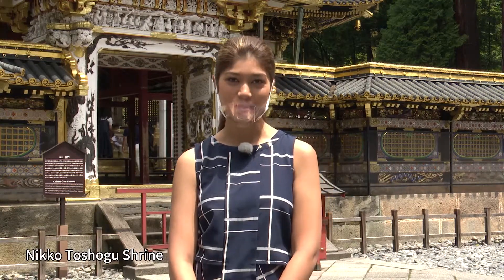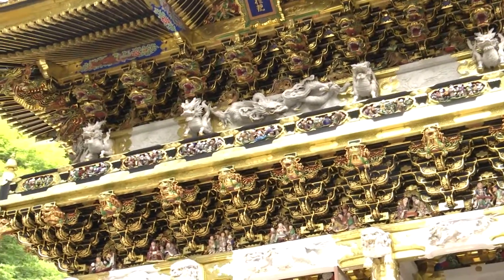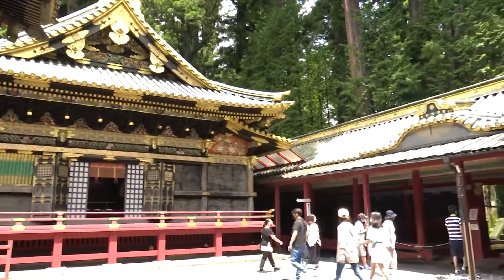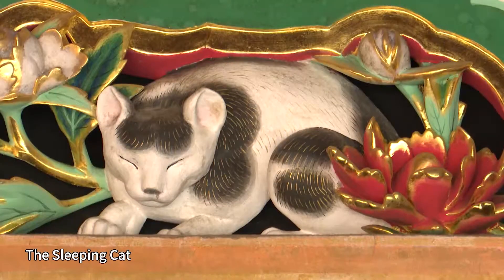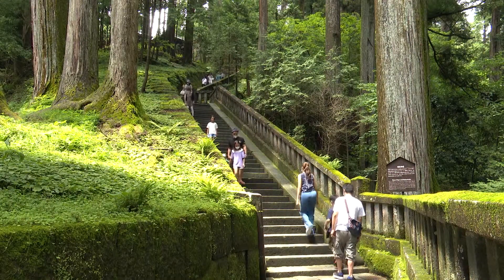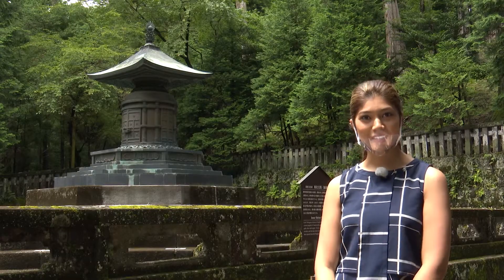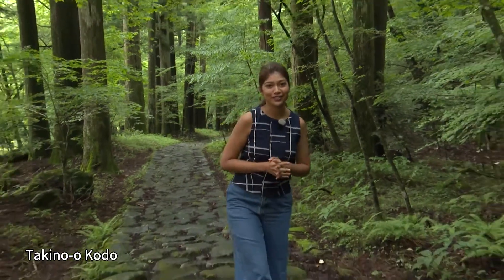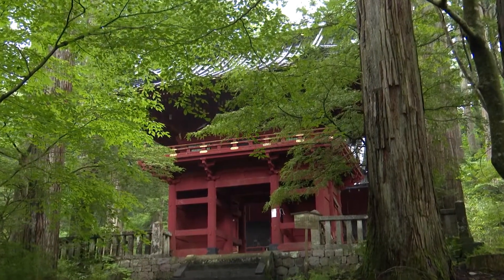Nikko Toshogu Shrine_Channel JAPAN ＃25/2021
We’ll be introducing Nikko Toshogu Shrine registered a UNESCO World Heritage Site in 1999 together with a local guide. Yomeimon Gate is a national treasure and symbol of Nikko Toshogu Shrine. It’s also referred to as “higurashi-no-mon,” meaning one could gaze upon its beauty until sundown and never tire of seeing it. You can enjoy a lot of other secutacular buildings. Take a look!